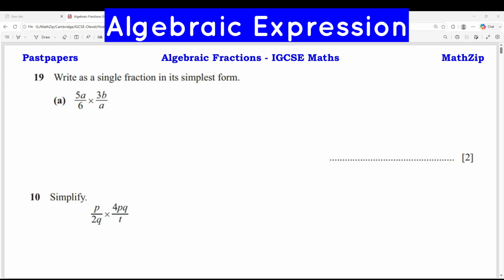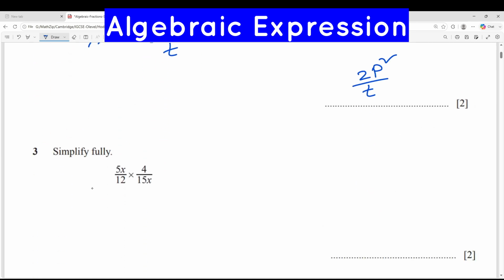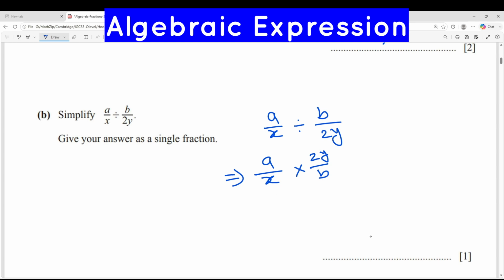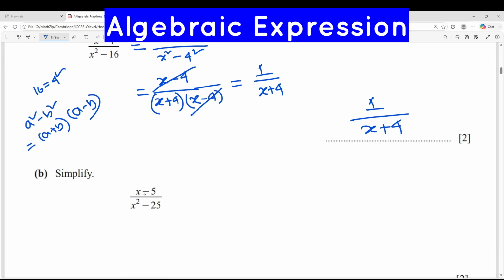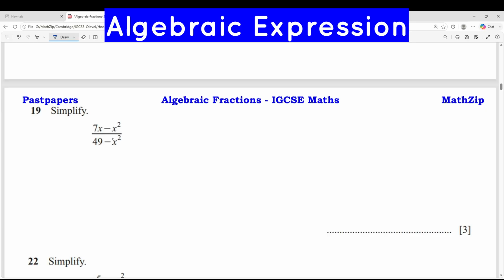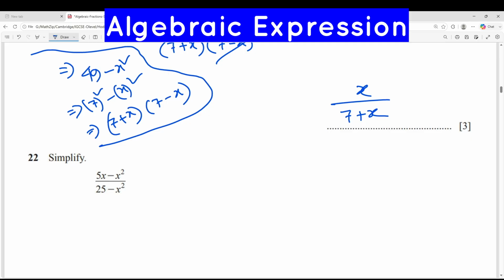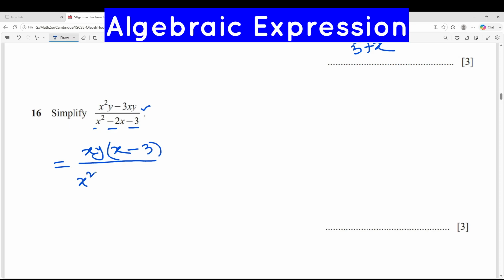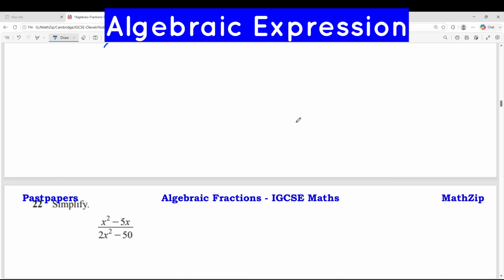Algebraic Expression | Solving Fraction | IGCSE MATH Past Papers.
IGCSE maths fractions, Cambridge IGCSE mathematics, fractions calculations, fraction questions, IGCSE past paper, maths exam practice, GCSE fractions, O level maths, fractions revision